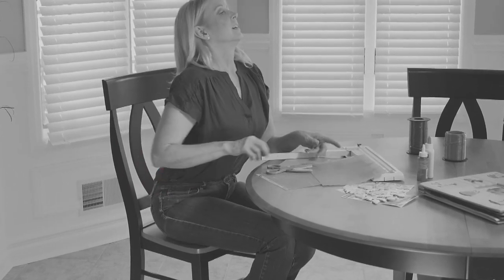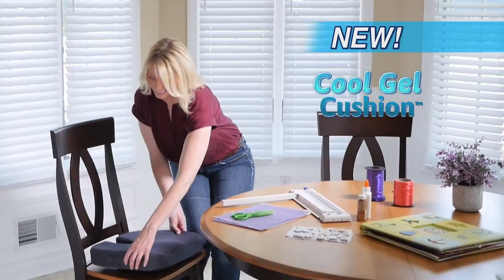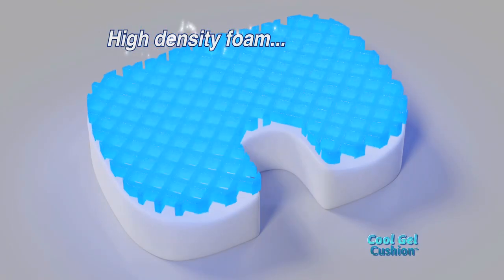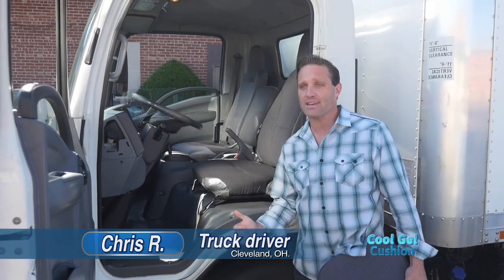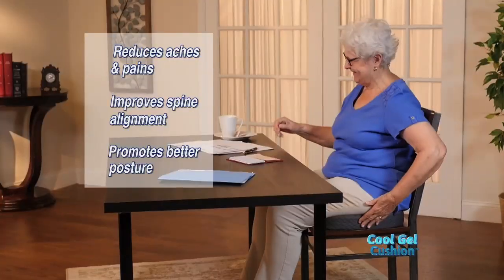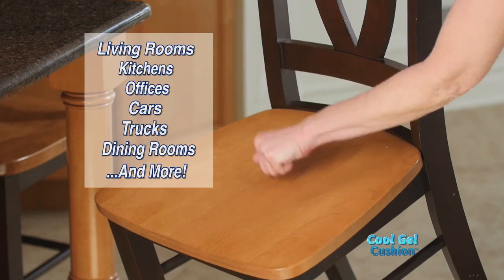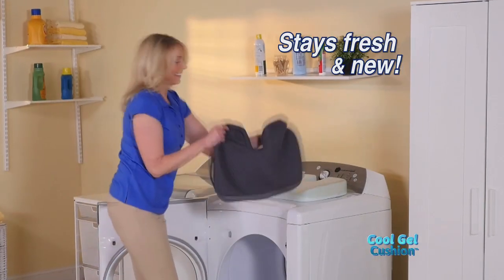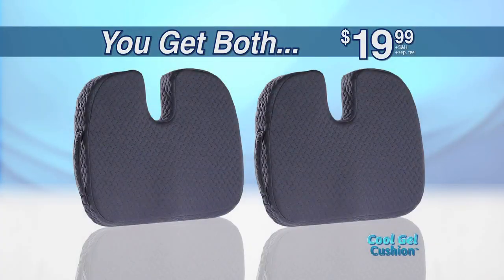Fred Vanore Cool Gel Cushion Blue Moon Studios